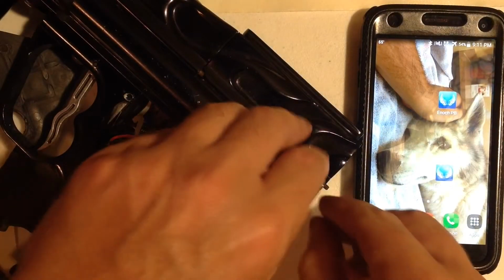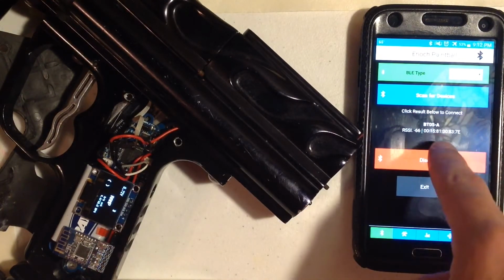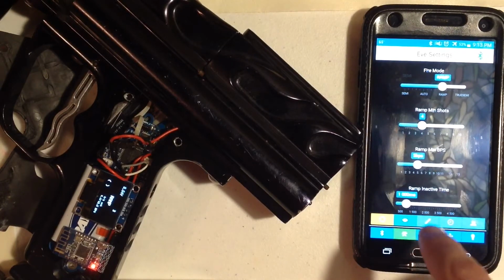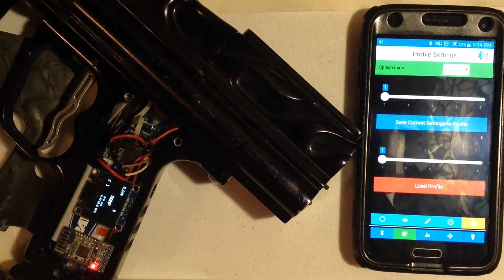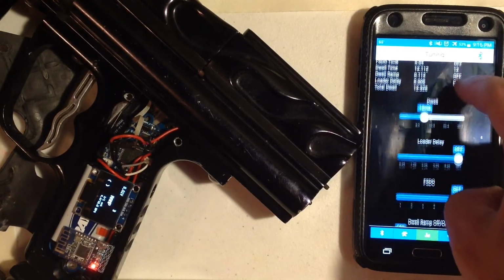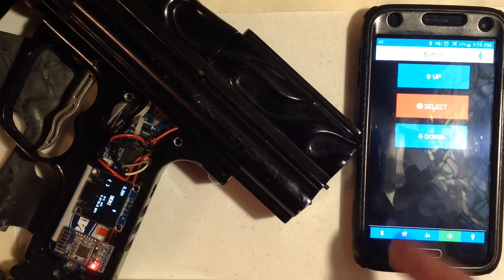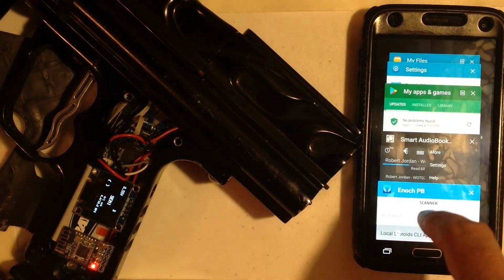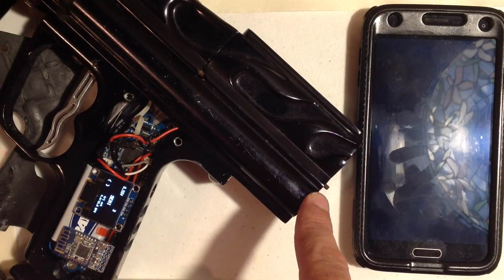Enoch Mobile App Programming over Bluetooth